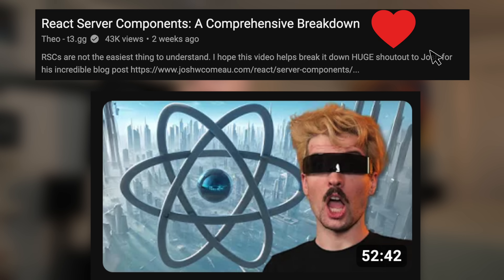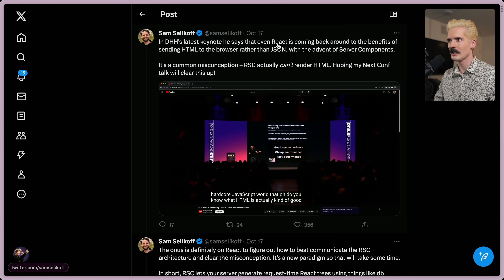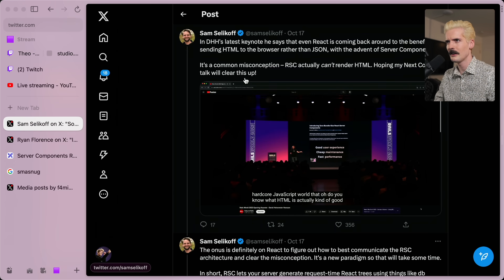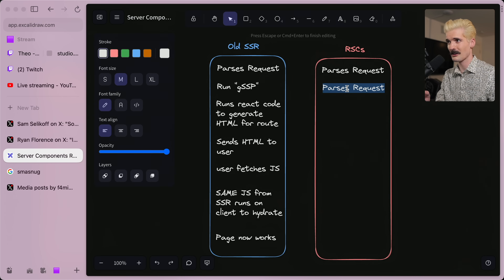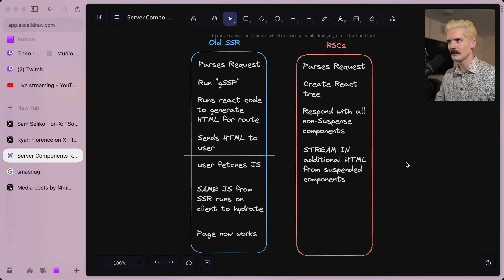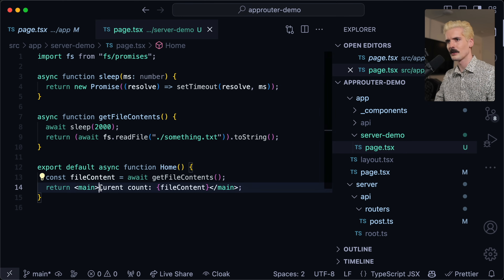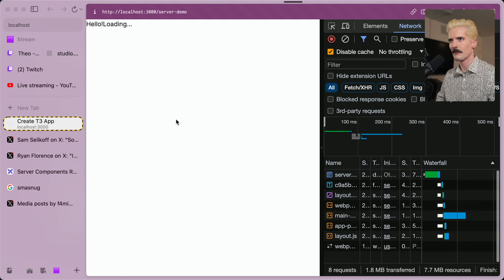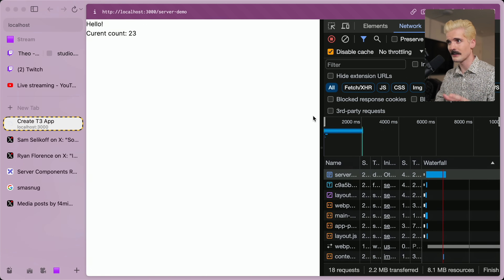Reflecting on React Server Components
Obviously I love server components, but are they ACTUALLY ready for production? I think it's important that we talk about it.